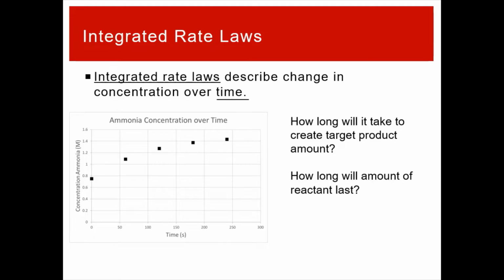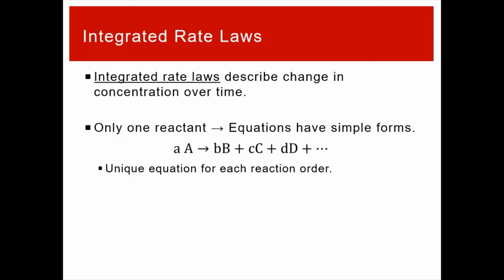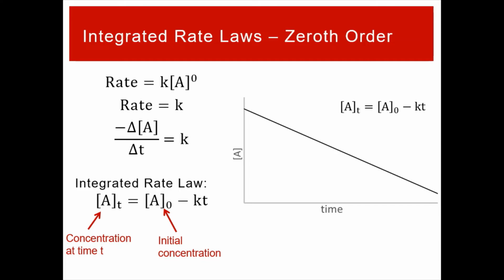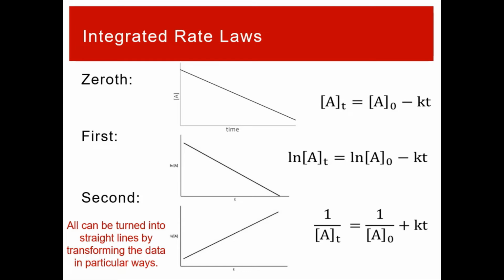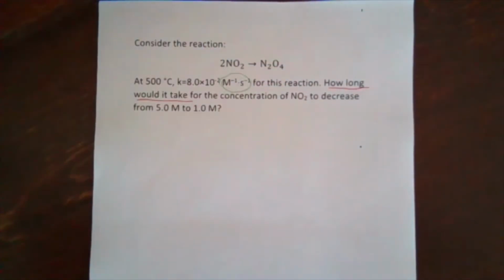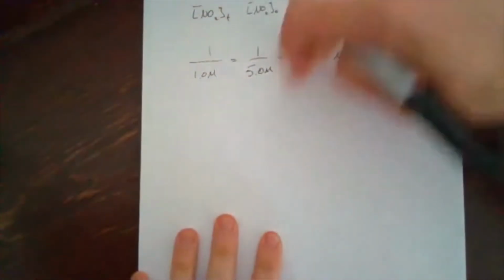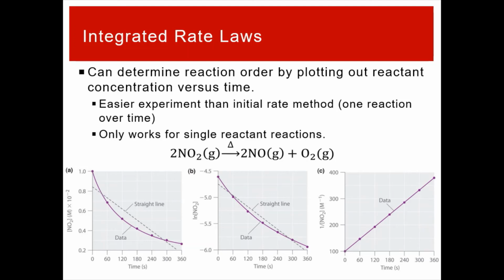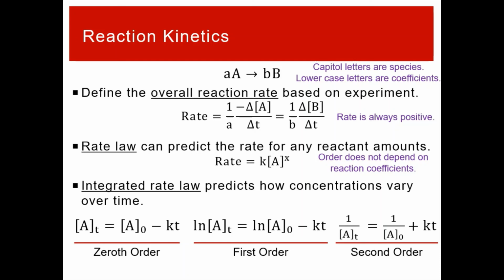CHEM 1412 Lecture 1/31-2/1 Part 1: Integrated Rate Laws